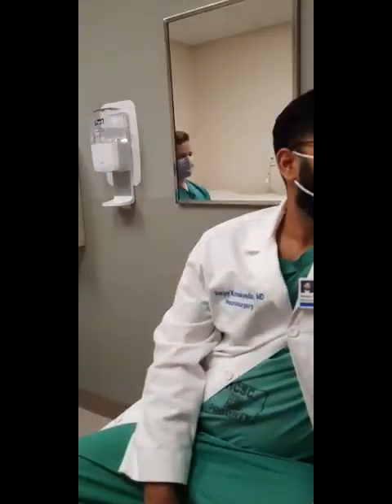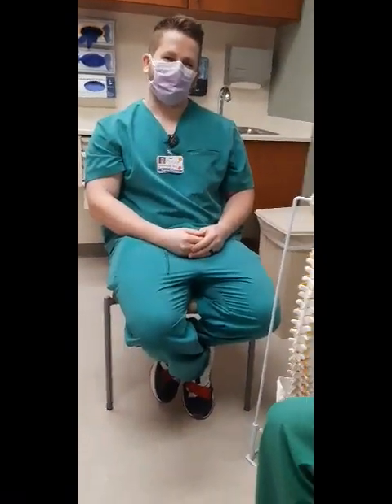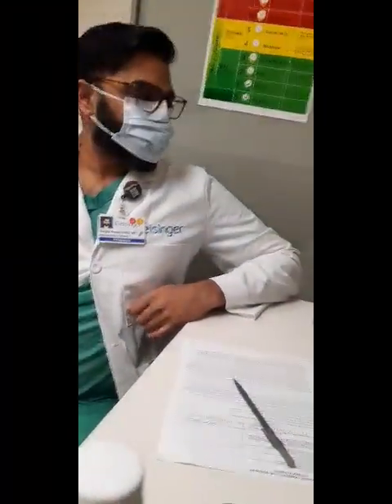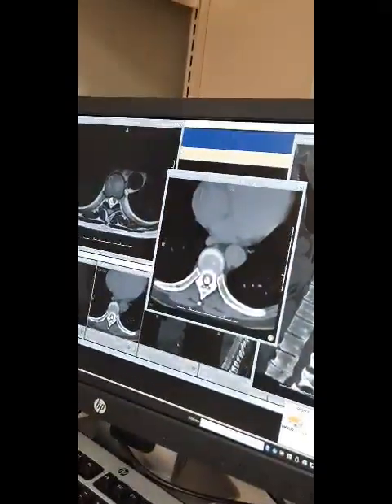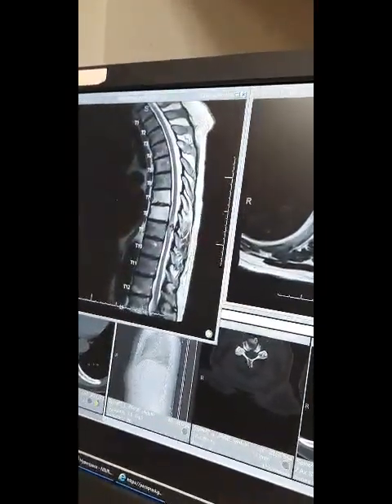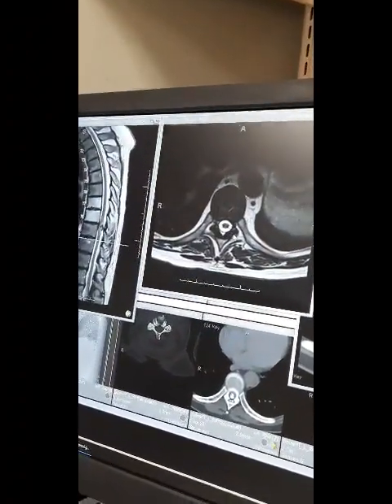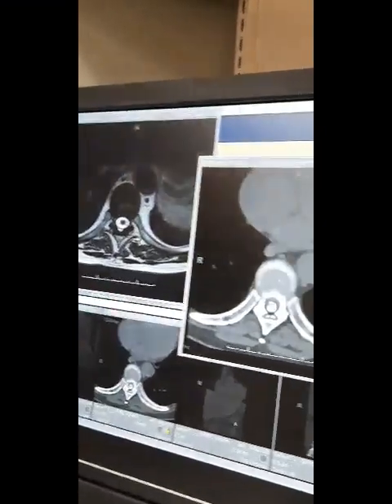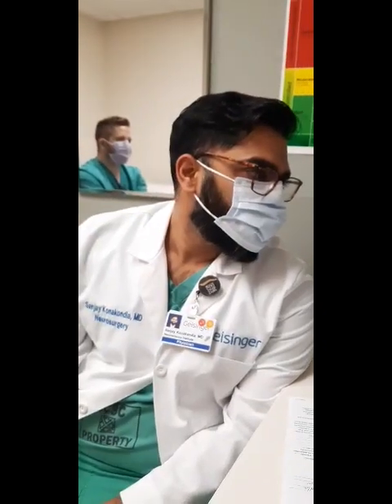Dr Konakondla explains my upcoming spinal cord surgery-Dec 15, 2022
Dr Konakondla explains about my upcoming surgery to remove a tumor from the sheath of my spinal cord.